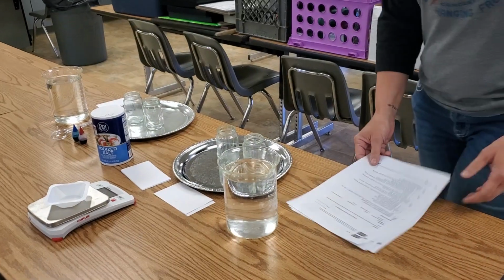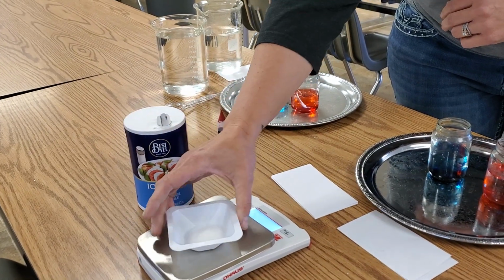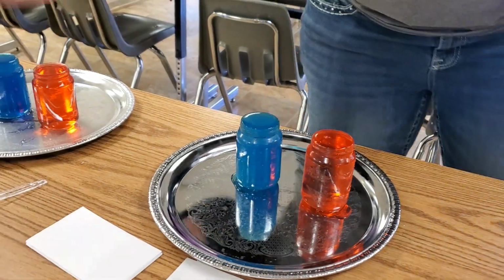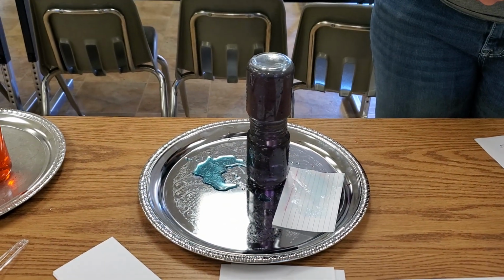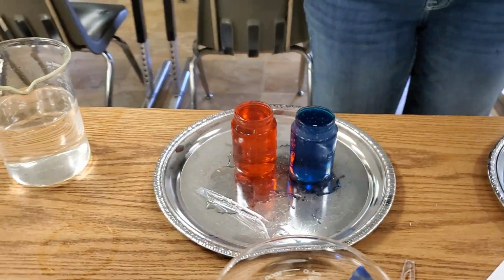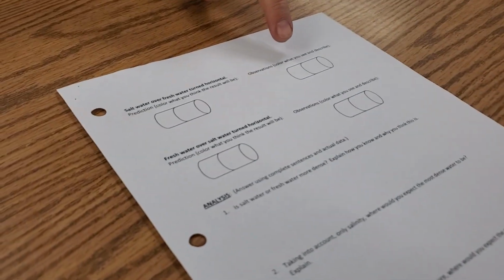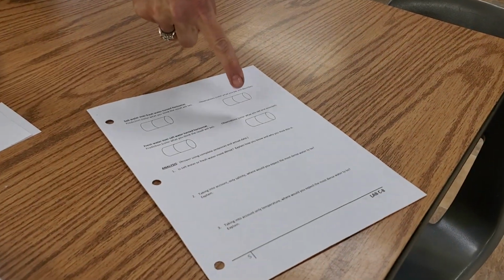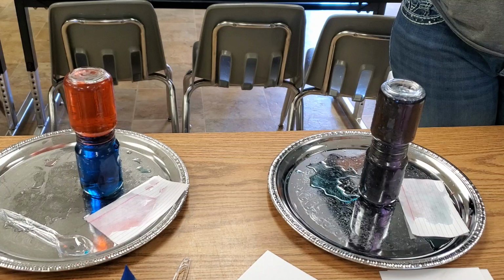Ocean currents and climate- Mrs. Ammon